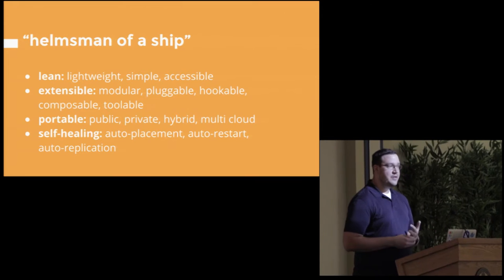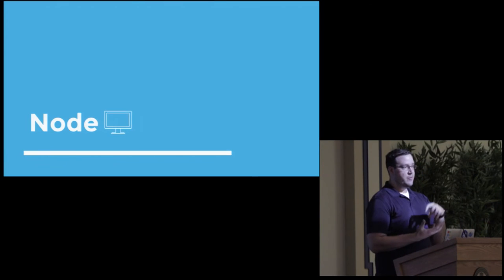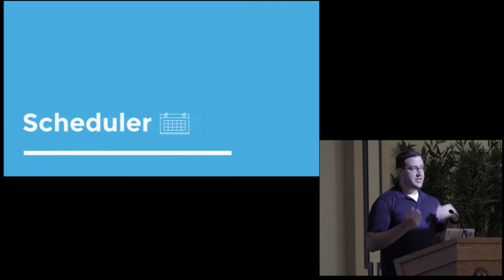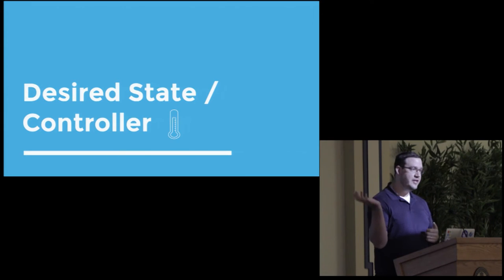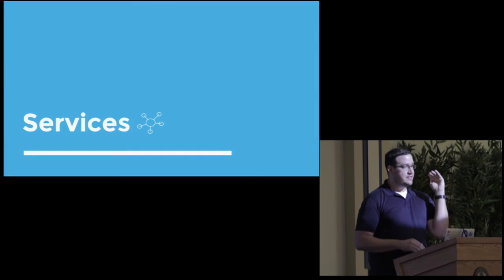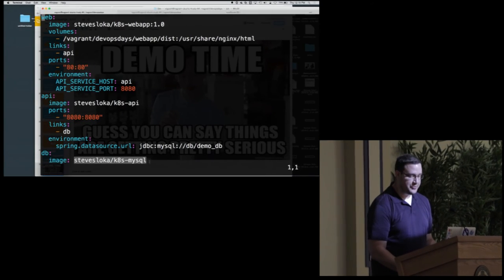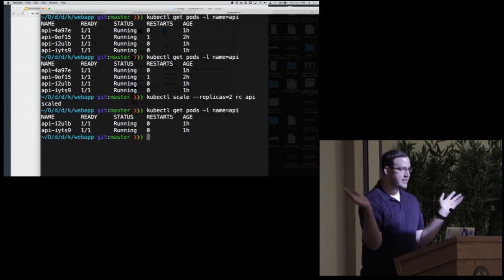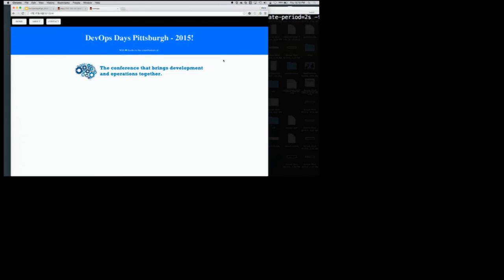Application Orchestration with Kubernetes - Steve Sloka - devopsdays Pittsburgh 2015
How to take an app from your laptop to production utilizing the future of container orchestration. It’s difficult to say with confidence that your app will work in production without testing it, many people today have very complex scripts which out outline deployment, testing and validation, and often rely on late night pager calls and very brittle rollback scenarios. Additionally, developers struggle with developing software on different platforms and SDK versions that are hard to make consistent which results in different builds and exceptions which are hard to resolve. We can finally stop saying, 'it works on my machine' phrase since it will work the same on every machine. Other processes in the past have attempted to solve the problem but are brittle and take time to build out environments.

This talk will outline the process of how to deploy an app locally in docker-compose, then scale it out to multiple servers running Kubernetes. From there, the audience will see how to scale the app to achieve performance, manage failures, debug, and understand best practices.

Containers are a great way to package, build, run and deploy apps and Docker has make that practice very simple, however, it’s only really works well on a single host. With the learnings from Google, Kubernetes is the open source container orchestration offering which builds on Google's current infrastructure learnings that we all can use in an Open Source model.